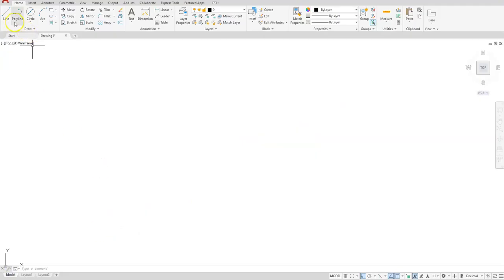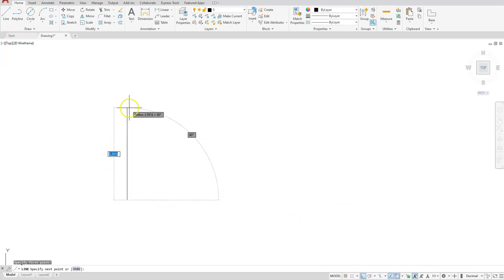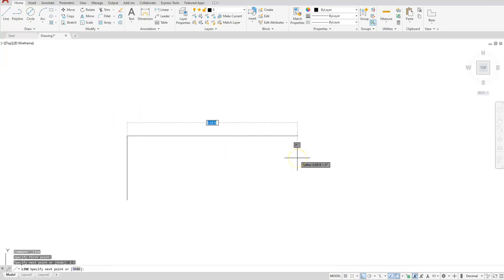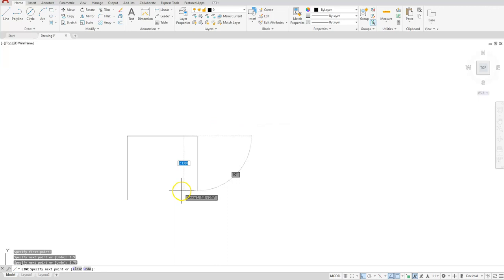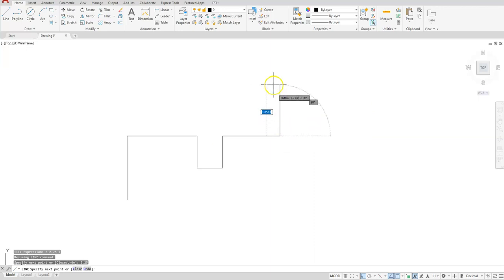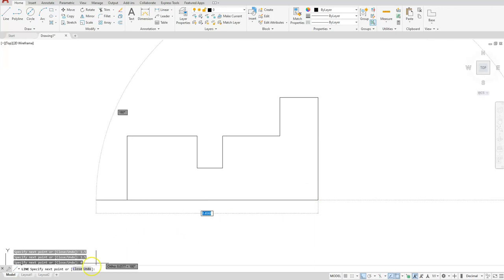Introduction of AutoCAD - Lines and Calculator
This video demonstrates how to create an object using lines and the calculator function. The example used was from the following text book:

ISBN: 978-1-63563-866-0